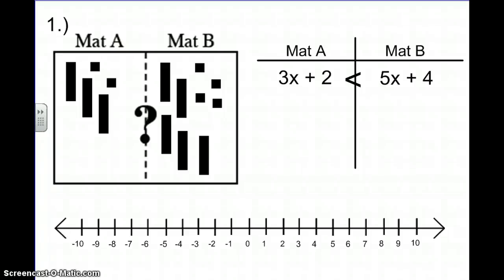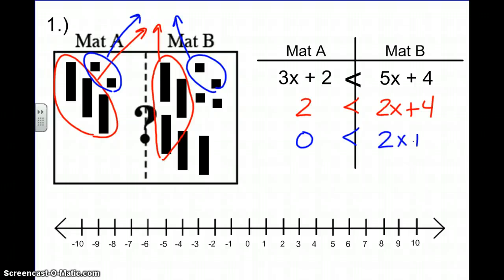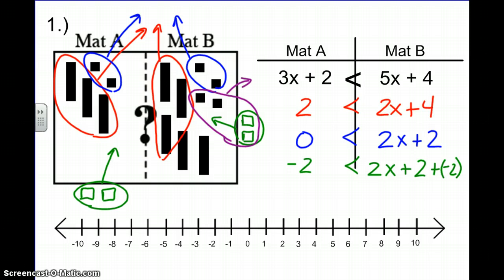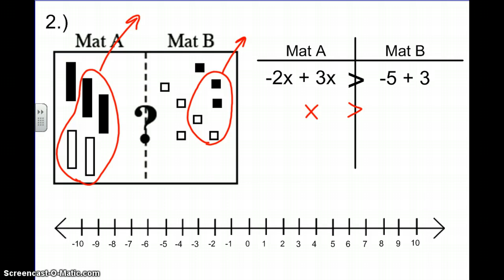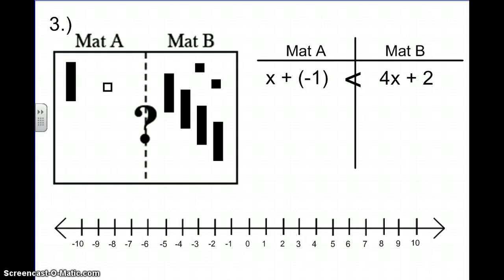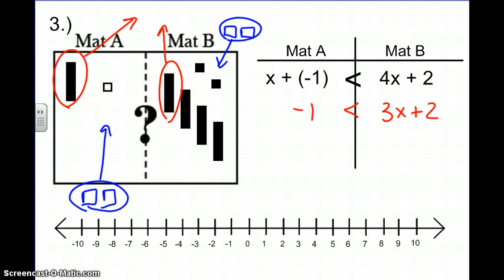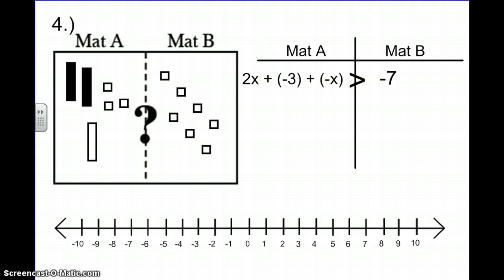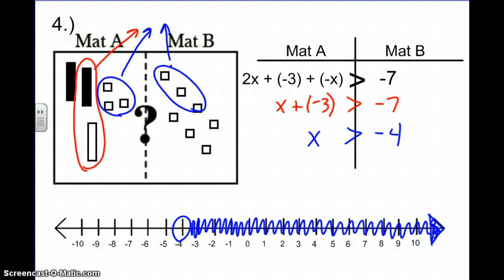Solving_Graphing One Variable Inequalities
Demonstrates how to solve one-variable inequalities by using algebra tiles.  Solutions are graphed on a number line.